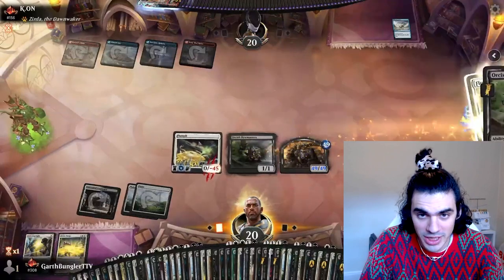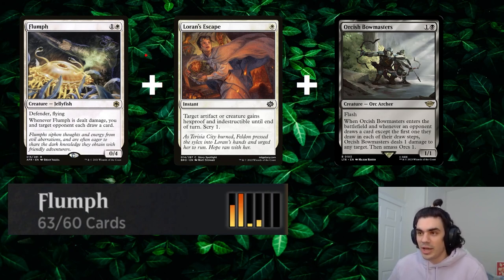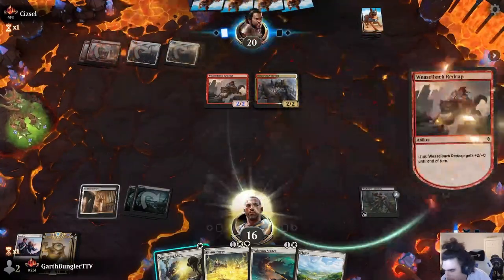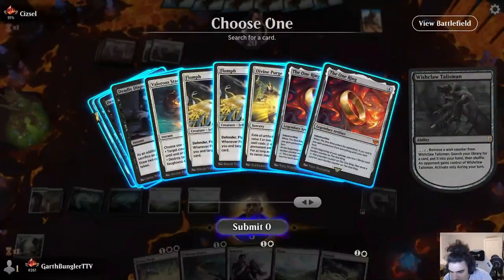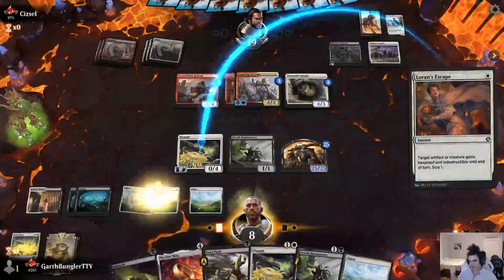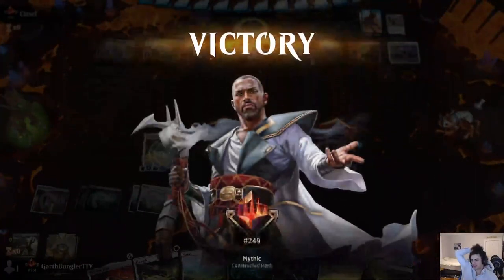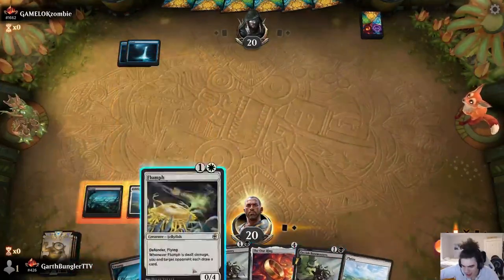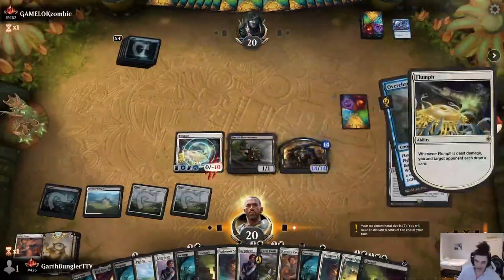Torturing a Jellyfish to Top 250 Mythic on Magic Arena